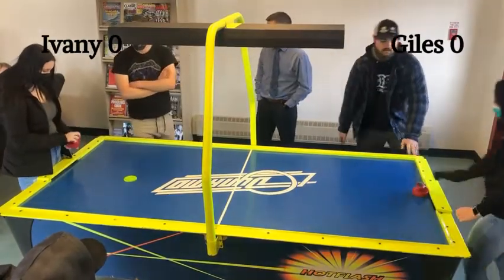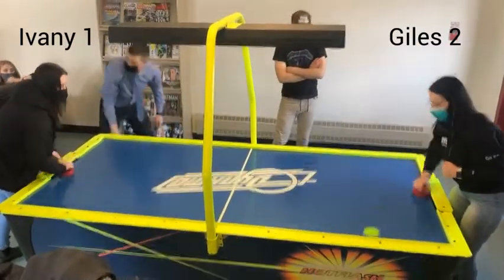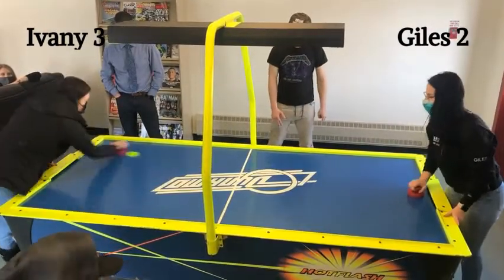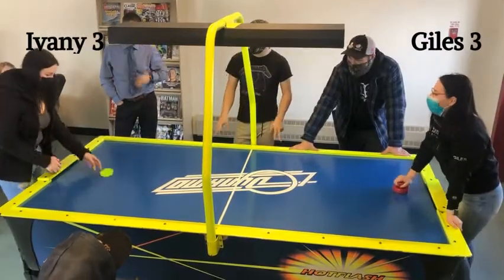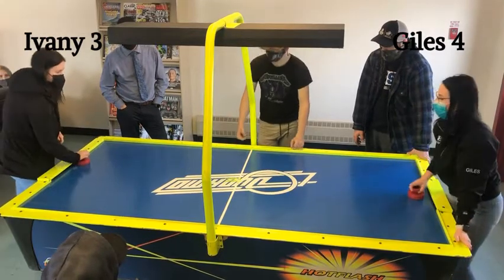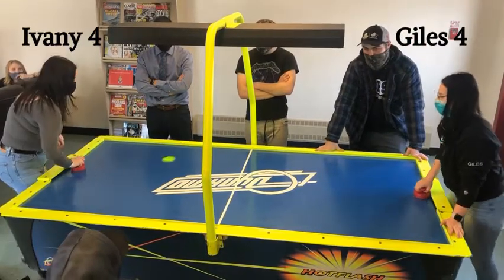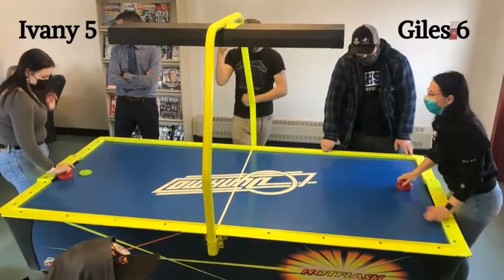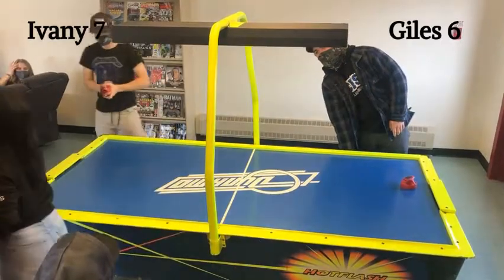Cougar Air Hockey Tournament Featured Match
Our school runs a single game elimination air hockey tournament during lunch and recess time.  It will run until only one person remains and is crowned champion.  This is a featured match up between two of our students.